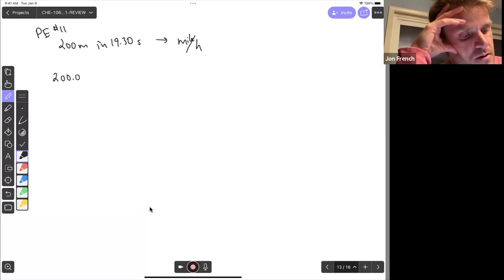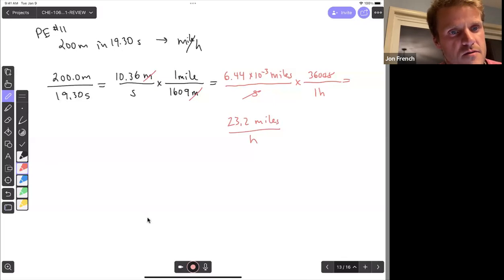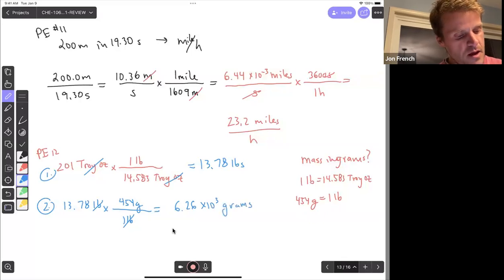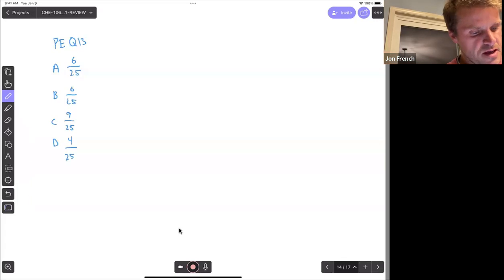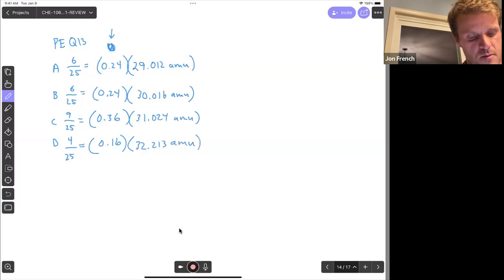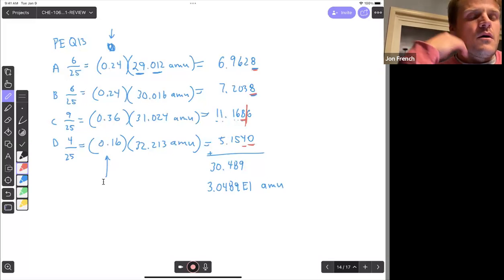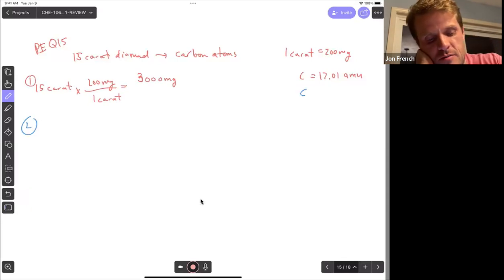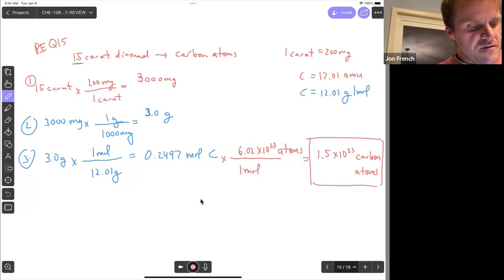CHE_106_Practice_Exam_1_Part-1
Review of questions 11, 12, 13, and 15